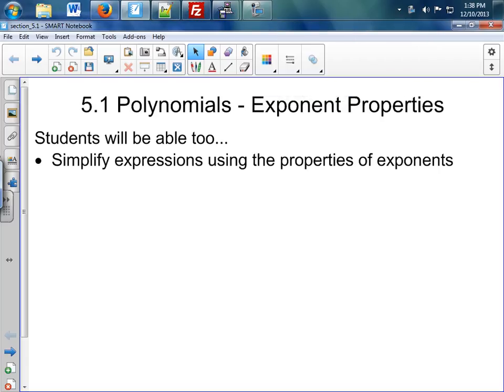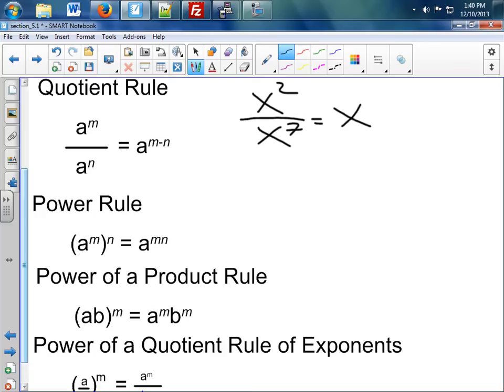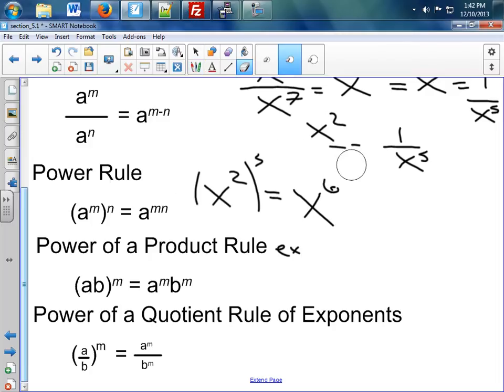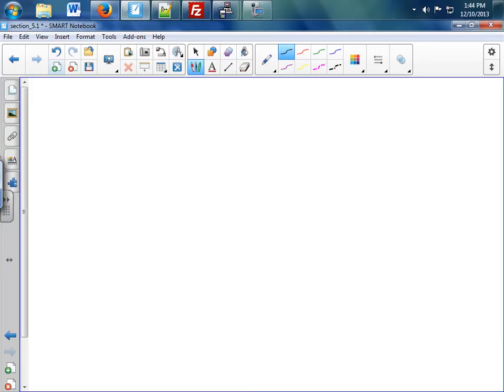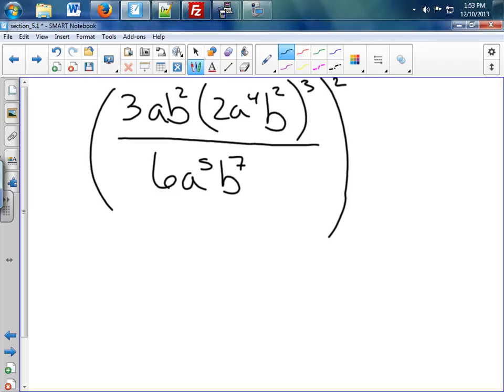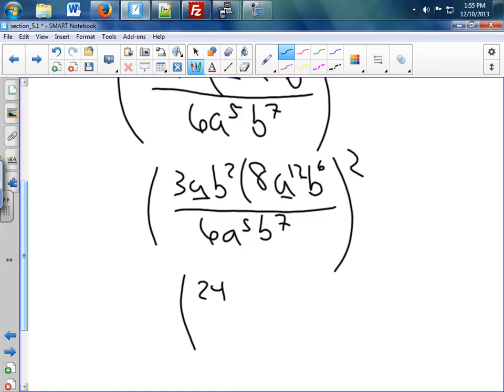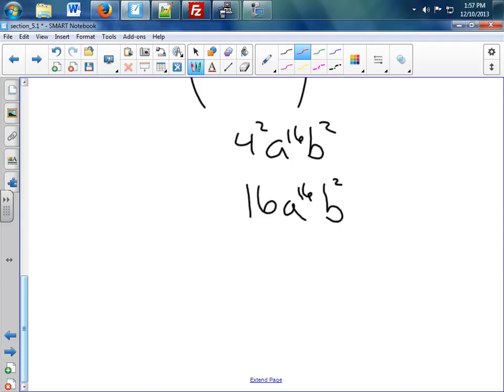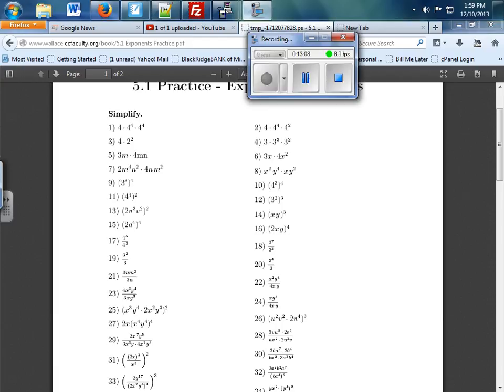5.1 Polynomials - Exponent Properties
Simplify expressions using the properties of exponents